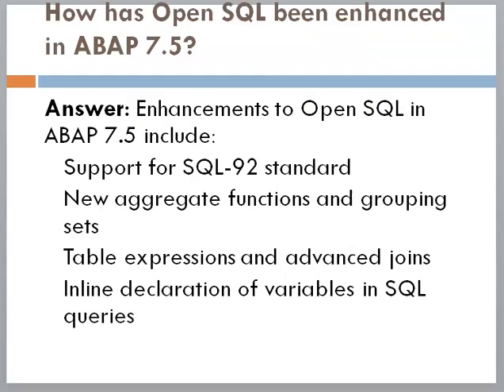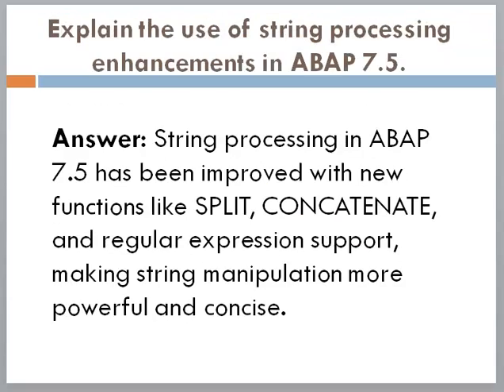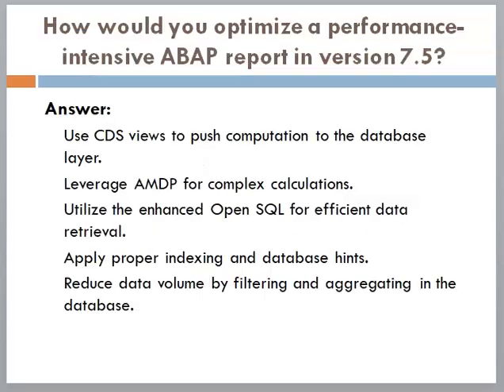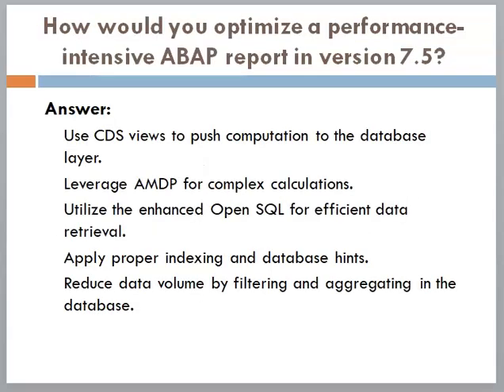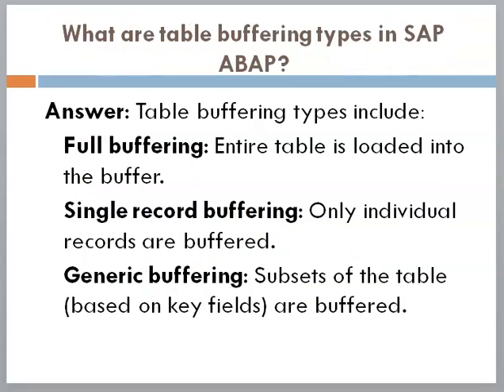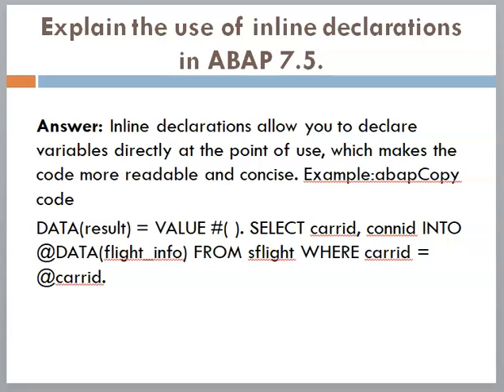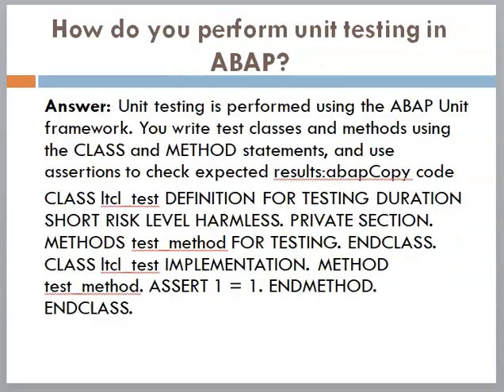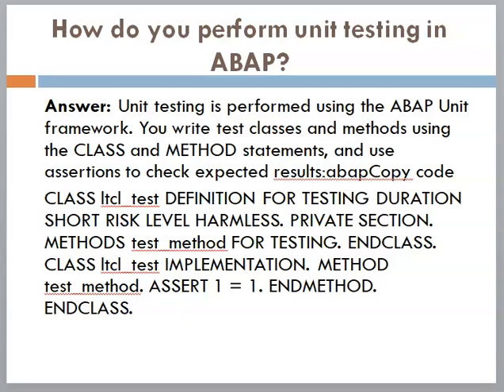Abap 7.5 Version Latest Interview Q & As